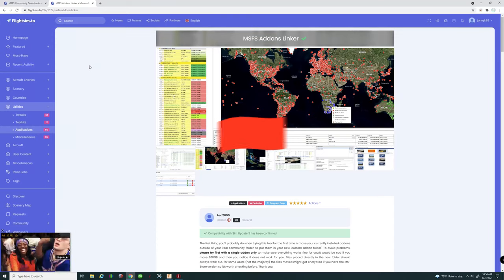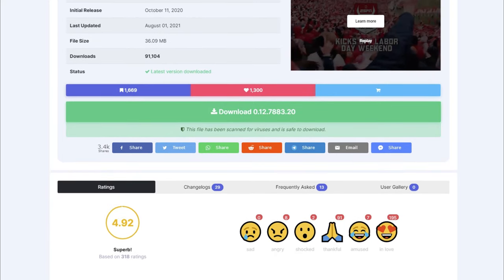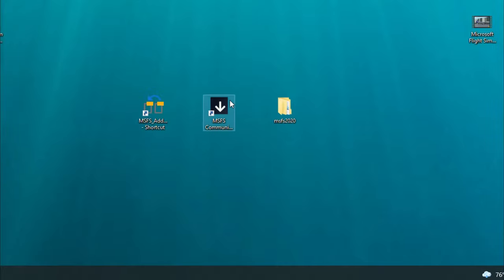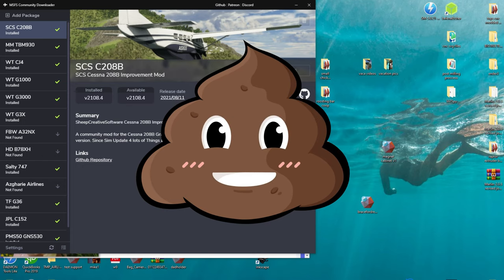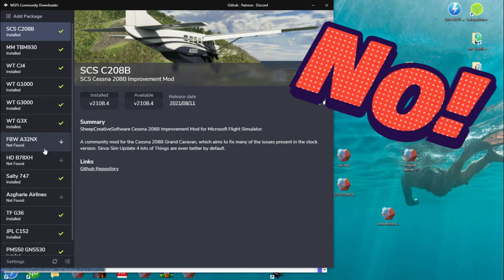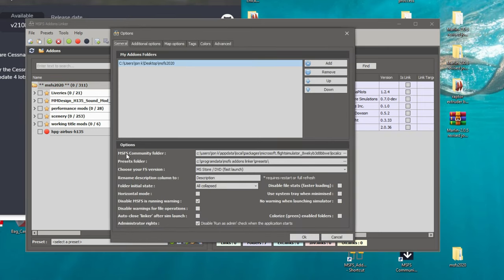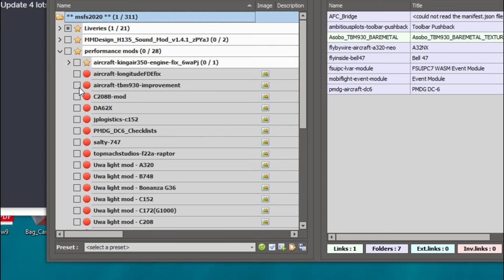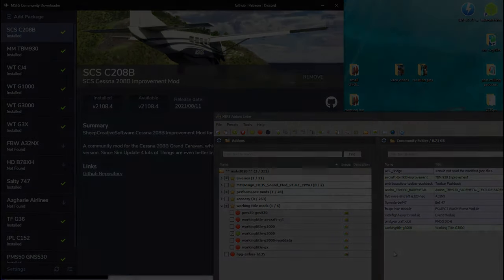Msfs2020 Organize your Addons & Keep them up to date! Easy way to help with CTD's/w So many Addons!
Here is a way to help figure out what addon is causing your CTD (crash to desktop) on Microsoft Flight Simulator 2020. By de cluttering your community folder you can now add the addons you want or need for the flight that you are taking today instead of keeping the 1000's of liveries addons and scenery in your community folder and bog down your system and the simulator. Want to help with loading times in the sim then take all that stuff out of your community folder and Now only use what you need. Crash all the time and can't figure out what addon is causing it well by using this you can more easily use process of elimination to figure out your problem plus it make it really easy to keep you addons organized for each plane or for each flying scenario. I dont go over the entire addon linker app but i give enough  to get you up and running.